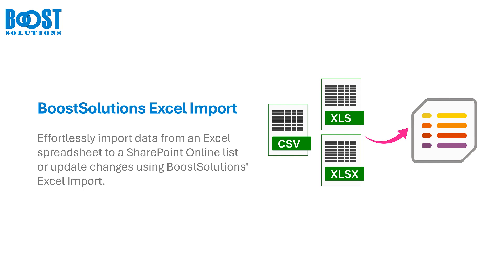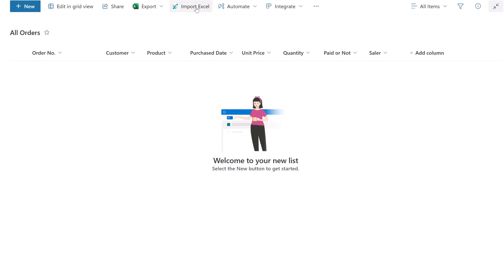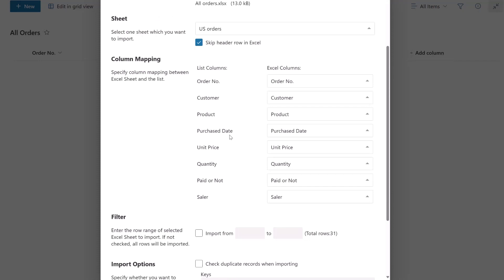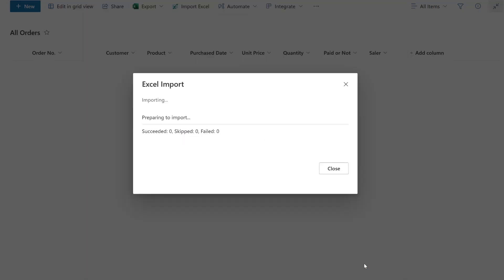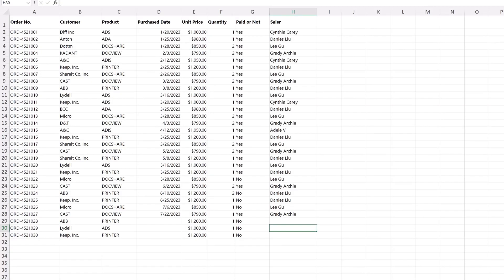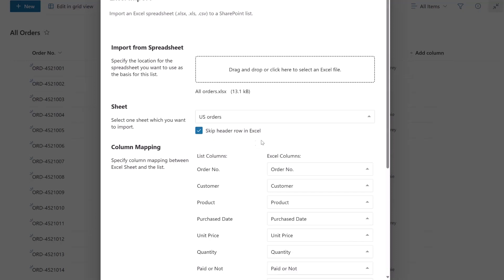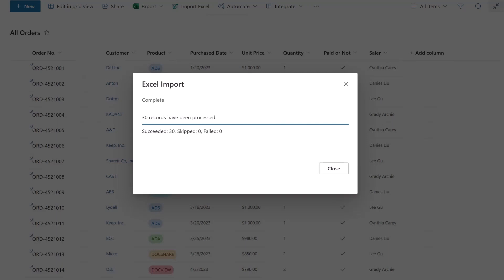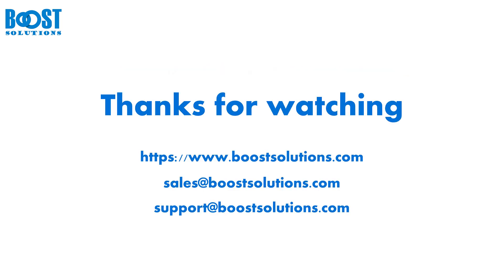BoostSolutions' Excel Import: A step-by-step guide of importing data from Excel to SharePoint list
BoostSolutions' Excel Import App allows for direct importation of data or records from an Excel spreadsheet into a SharePoint Online list.

This tutorial video provides a comprehensive, step-by-step guide on how to effectively use the BoostSolutions' Excel Import App within a SharePoint Online list.

Timecodes
0:00 Introduction
0:18 Importing items/records from an Excel spreadsheet into a SharePoint list
2:15 Updating changes from an Excel spreadsheet to a SharePoint list

For more features about the product, visit the product's